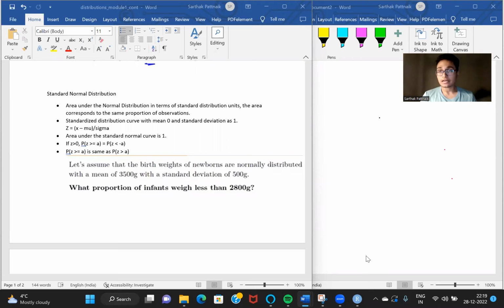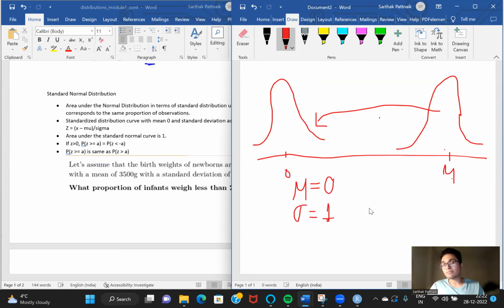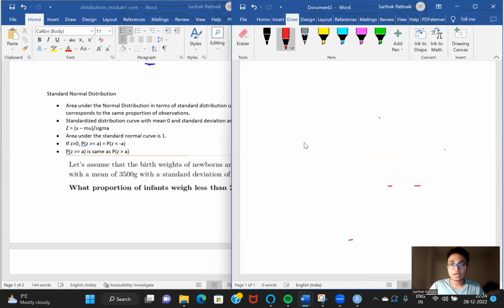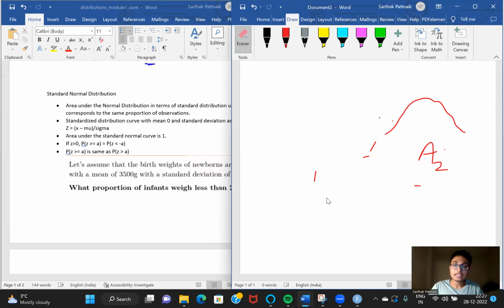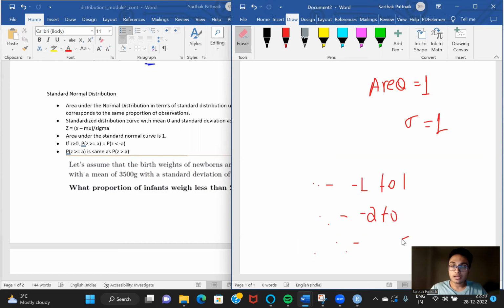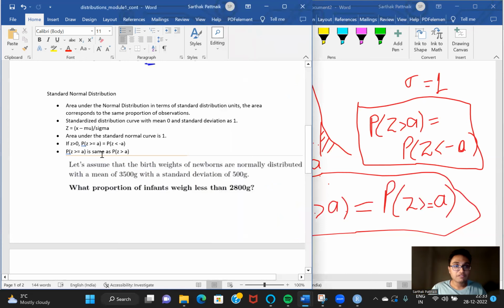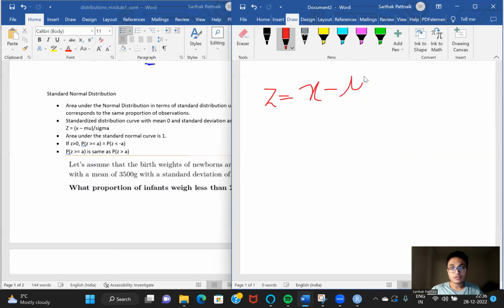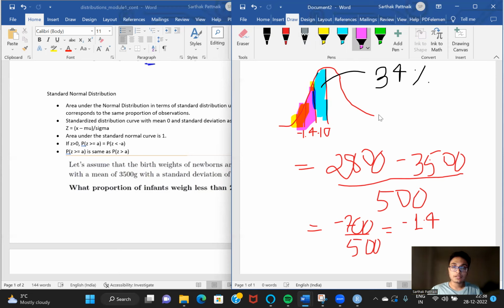Fundamentals of Machine Learning(Lecture4): Standard Normal Distribution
In this video we continue our discussion from the previous session, here we introduce the concept of standard normal distribution.